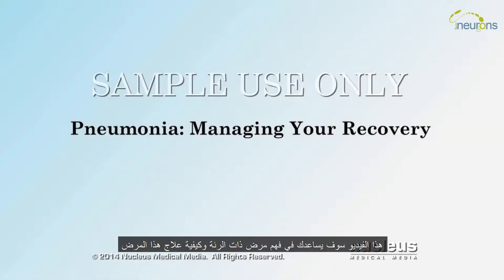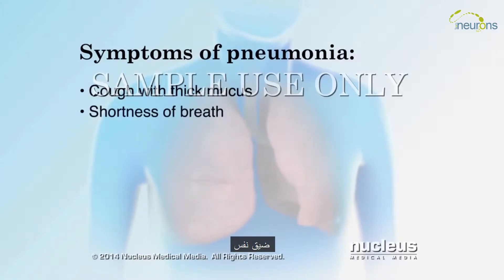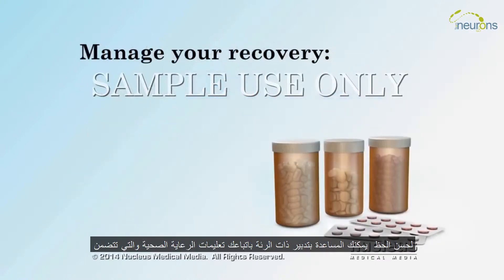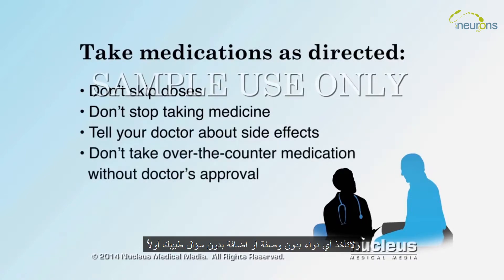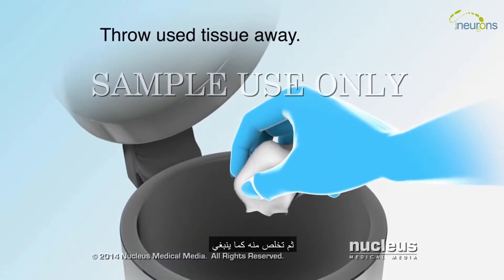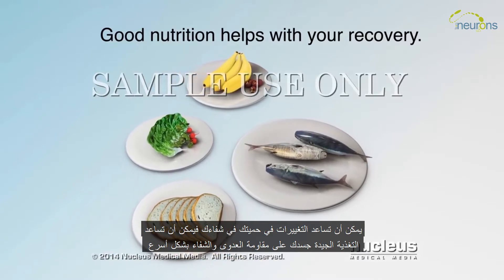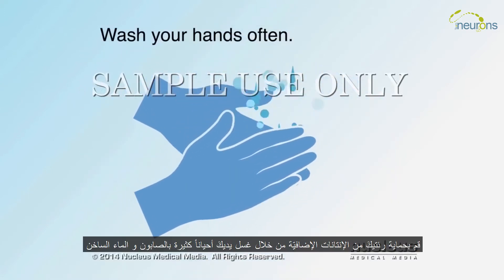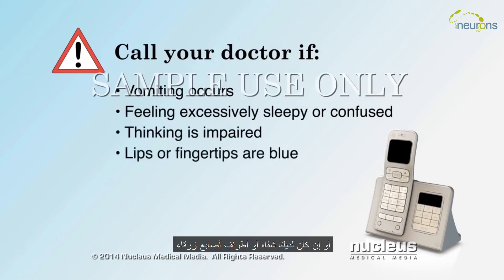ذات الرئة... pneumonia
ذات الرئة كيف تصيب الرئتين ..ما مدى خطورته..ما هي اعراضه.. وكيفية علاجه..